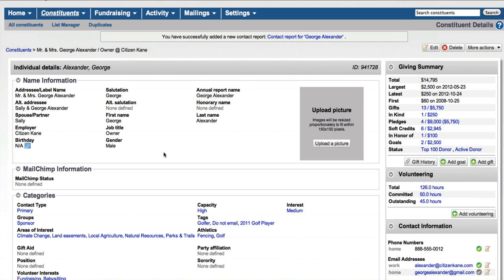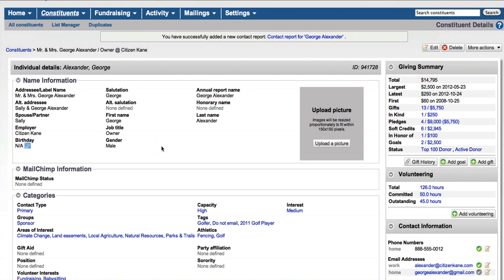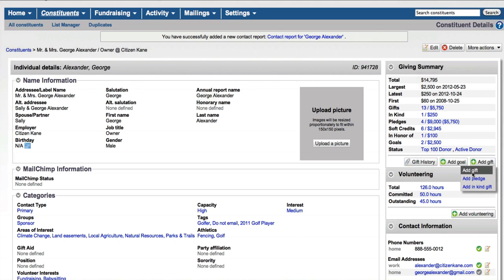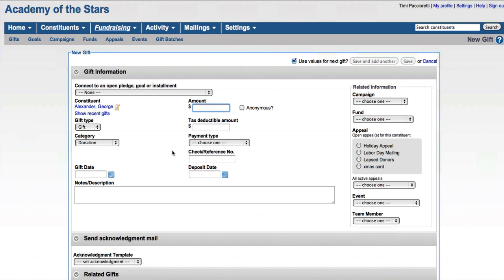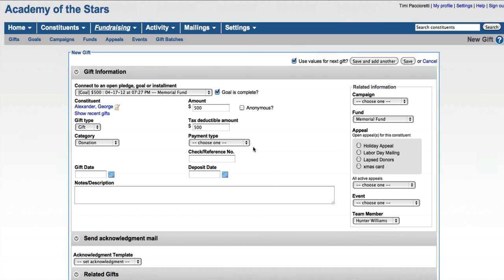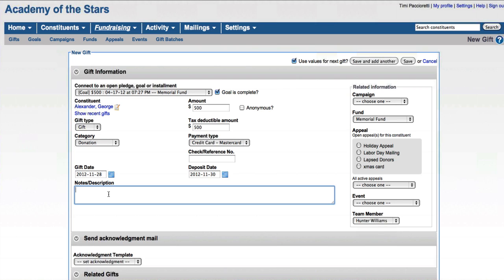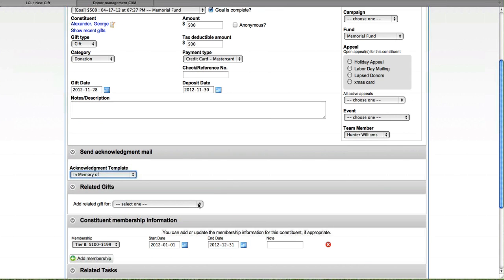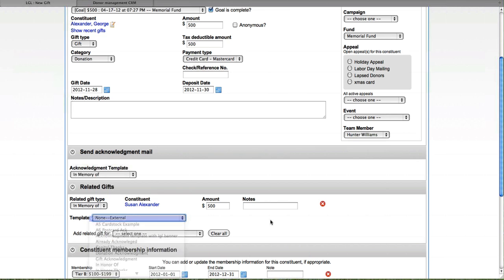Intro tour - Gift entry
A four-minute walkthrough of how gift entry works in Little Green Light, including how you can enter In Honor Of/In Memory Of gifts.